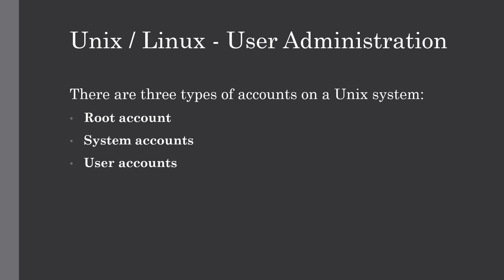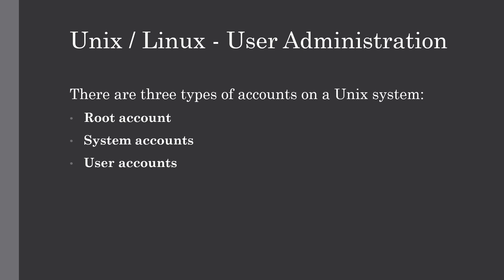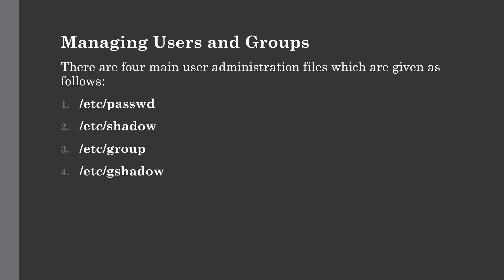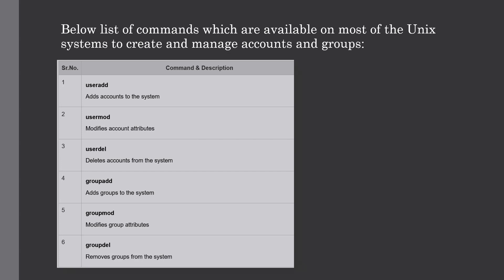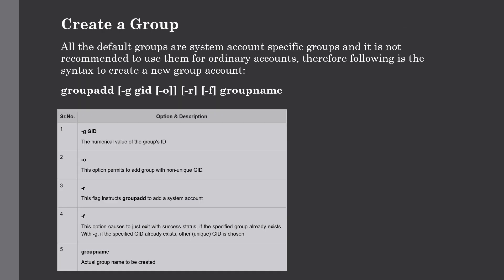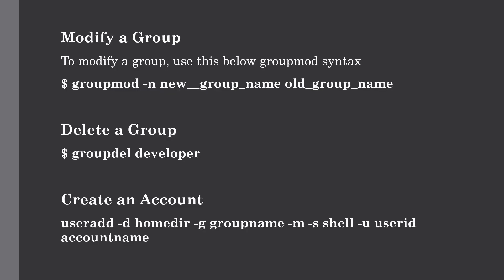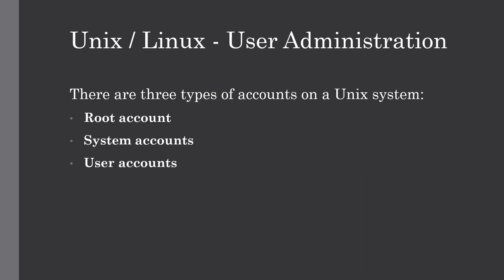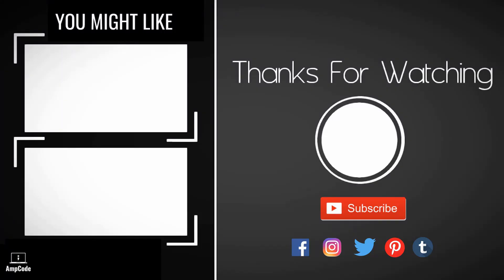Unix/Linux User Administration | Lecture #22 | Shell Scripting Tutorial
In this tutorial we have covered all about User Administration in Unix/Linux Shell Scripting where we have seen three types of accounts on a Unix system:

Root account
System accounts
User accounts

with their details and functionality, Managing Users and Groups, also we have seen how to Create a Group, Modify a Group, Delete a Group, Create an Account, Modify an Account, Delete an Account with their syntax and different options.

In the last lecture, we have seen  File System in Unix Shell Scripting where we have learned Directory Structure, Directories and their description,  Navigating the File System and commands for navigating within the file system, The df Command, The du Command with some simple examples.

1.

2. Run the application from your local hard drive.

3. Choose the next button on first screen.

4. Select "Install from Internet" option and click next button.

5. Give a preferred installation directory and click next button.

6. Give a temporary installation directory and click next button.

7. Select "Direct Connection" and click next button.

8. Give a temporary directory and click next button.

9. Select "Direct Connection" and click next.

10. Select a download site and click next.

11. Select the packages you want to install and click next.

12. Simply select another server and continue the installation process.

13. Once installation is completed, click Finish and continue with the Setup section.

Channel Description-